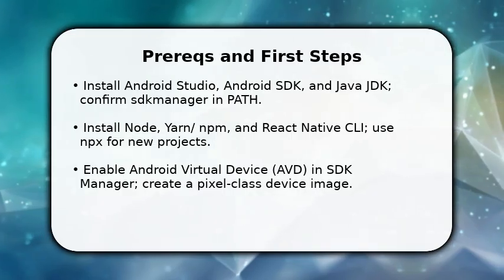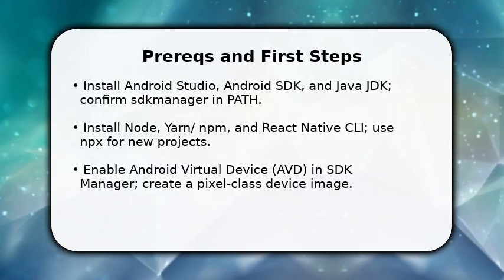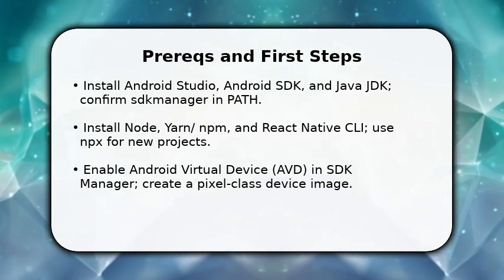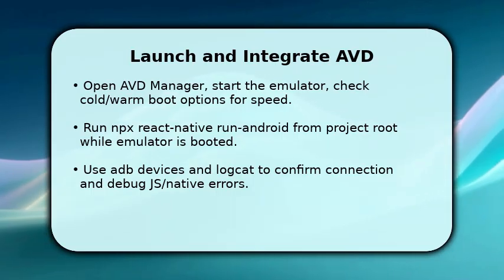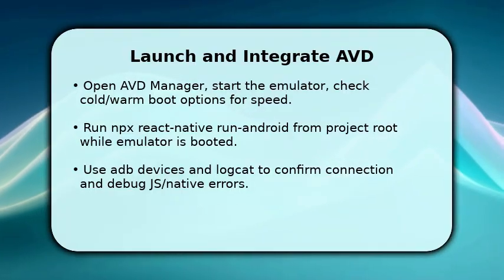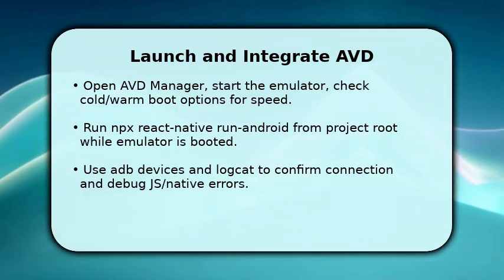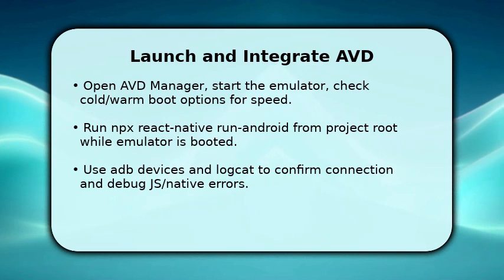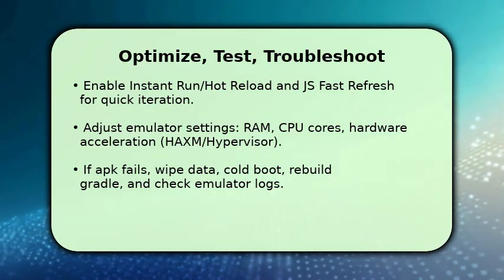How to Use Android Studio Emulator for React Native - Step by Step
Learn the step-by extricate process of using Android Studio Emulator for React Native development. This video guide provides clear instructions on setting up and configuring an emulator, ensuring a smooth cross-platform application experience.

Android Studio, Emulator, ReactNative, CrossPlatformAppDevelopment, Setup Guide, Configuration Steps, SDK Tools, Virtual Device Management, Mobile App Development Tutorial, UX/UI Best Practices, Performance Optimization